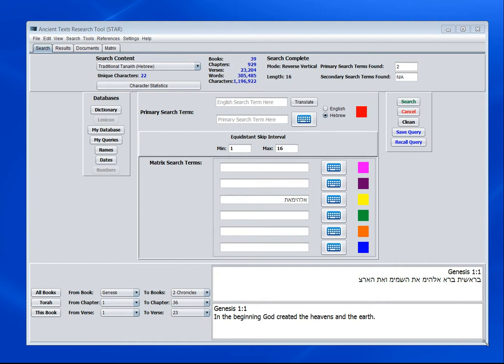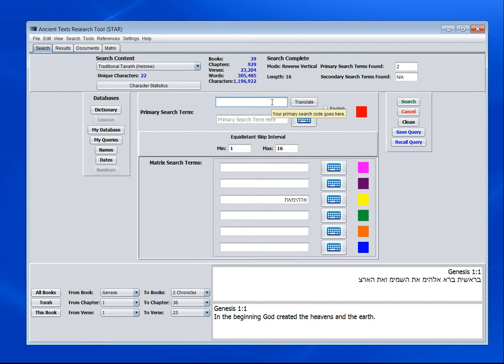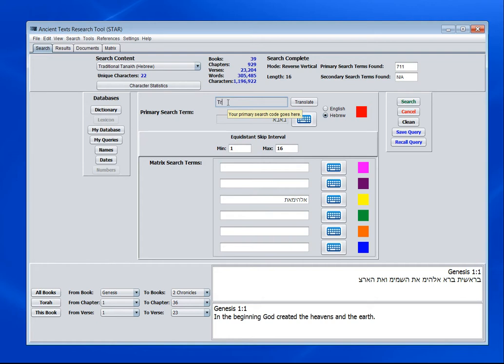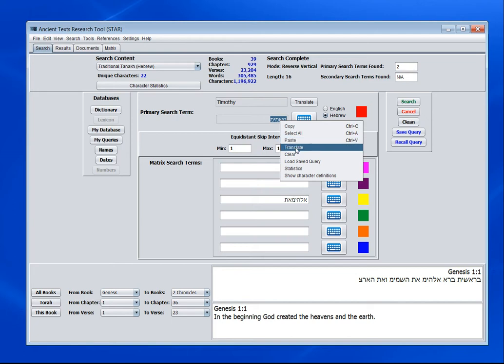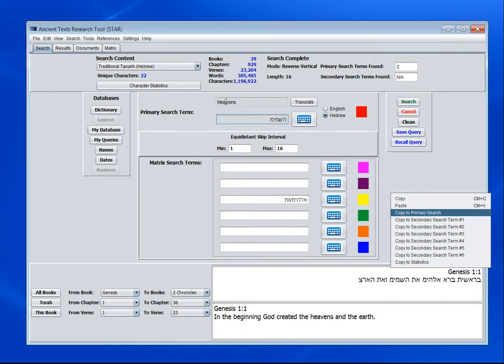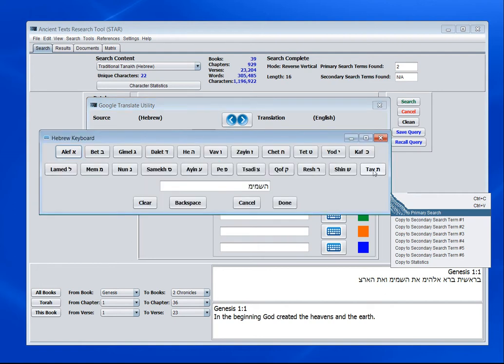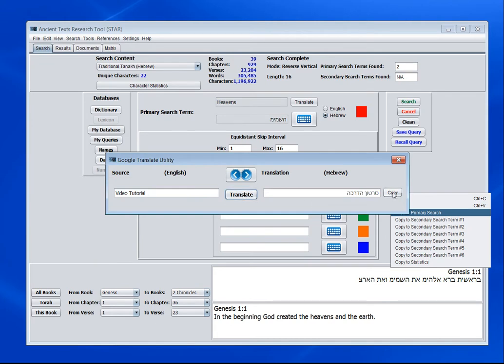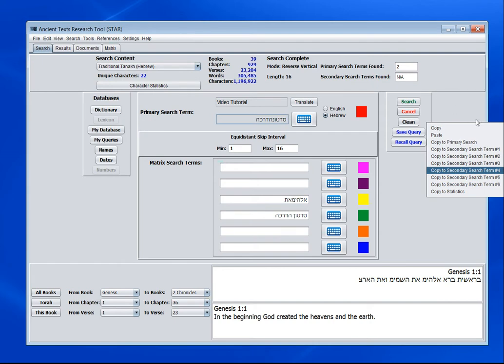STAR Translate Features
A quick tutorial to show you a few of STAR's translate features.